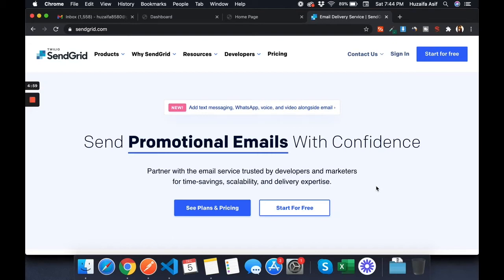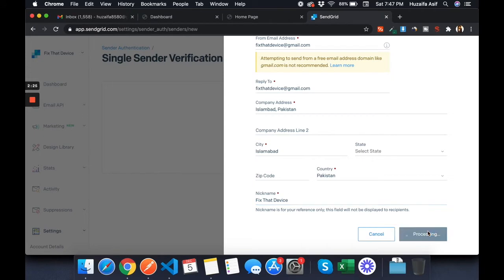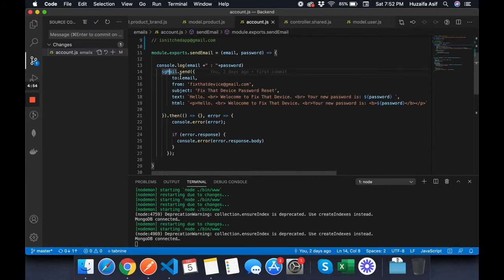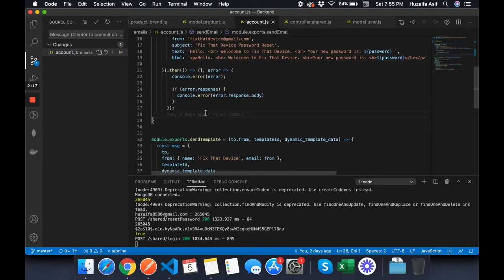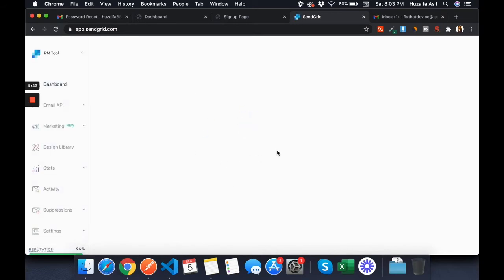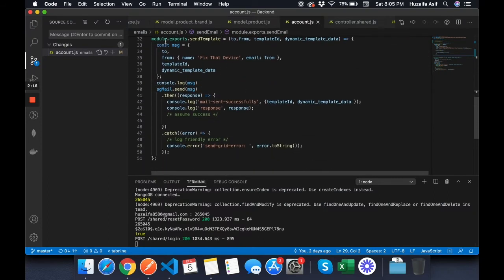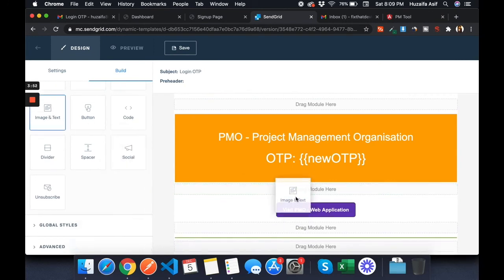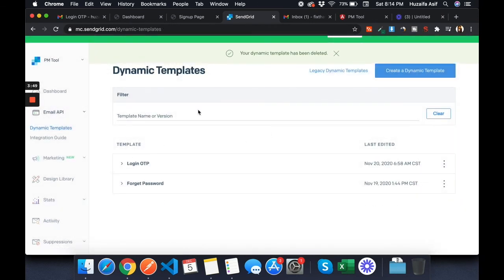Send Emails from Node.js App using Sendgrid, Dynamic Template (Password Reset & OTP)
In this video we have discussed how you can Send Emails from Node.js, We first created an account in Sendgrid and verified our sender identity then we showed you how to send normal email and after that, we showed you how to send templated Emails. We have also discussed the logic of Password reset and Verify OTP.

Got a question? Please share it in the comment section below and I will answer it for you.